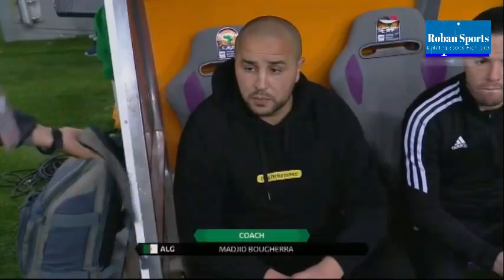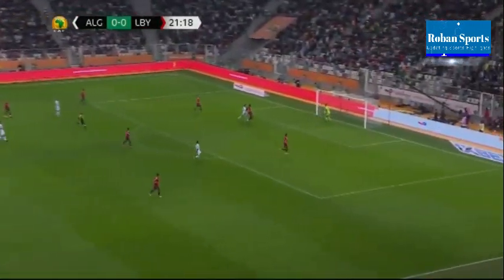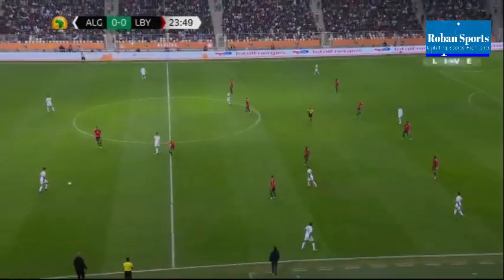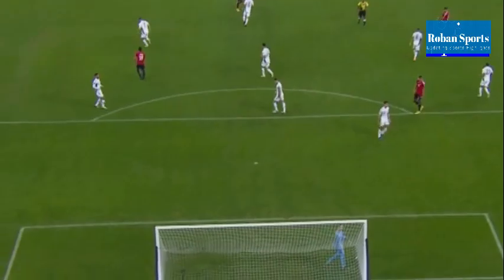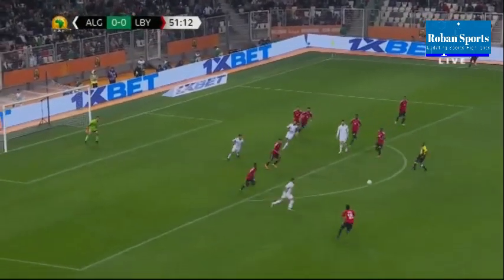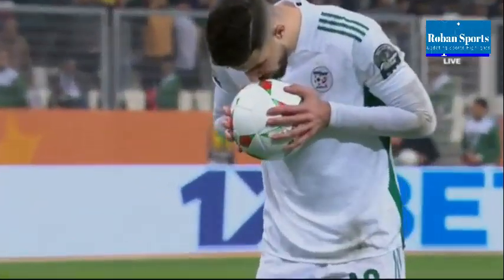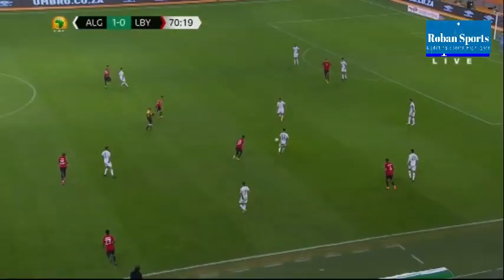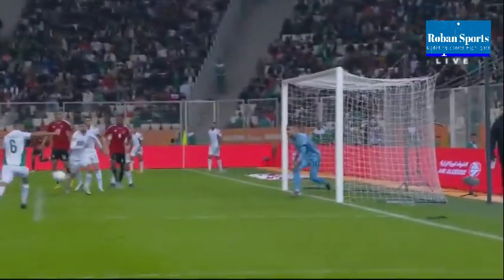Algeria 1 VS 0 Libya 2023 CHAN Full Match Highlights